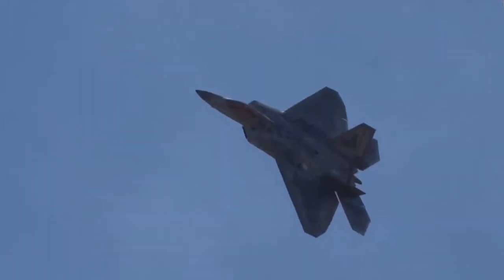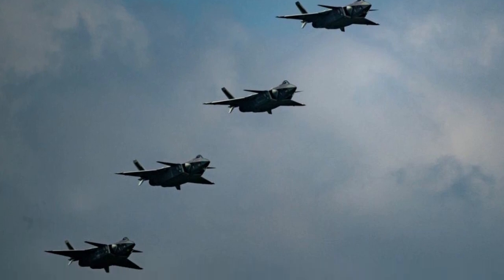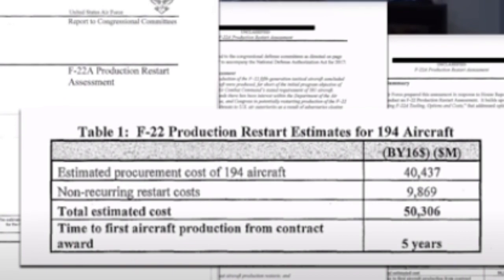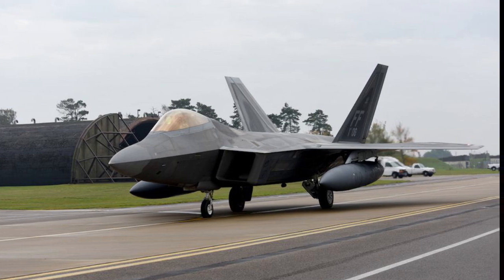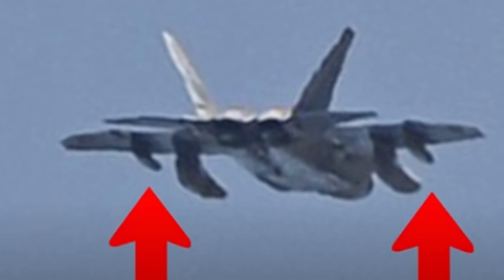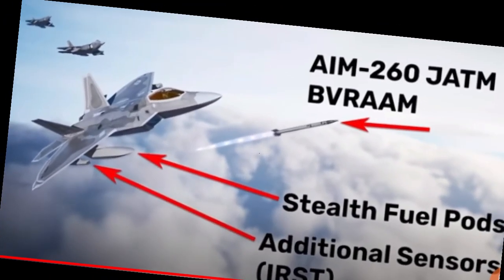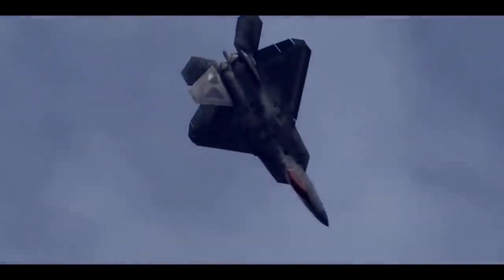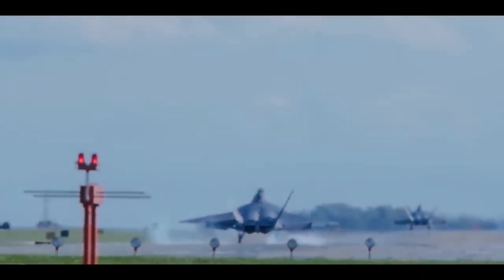Inside the $16 Billion Upgrade: First Look at the F-22 Raptor's Future!